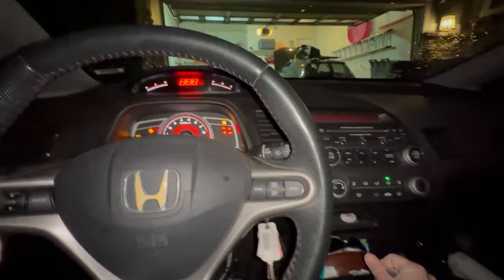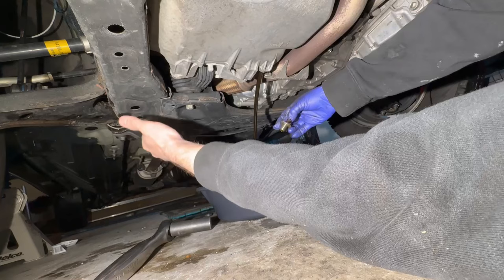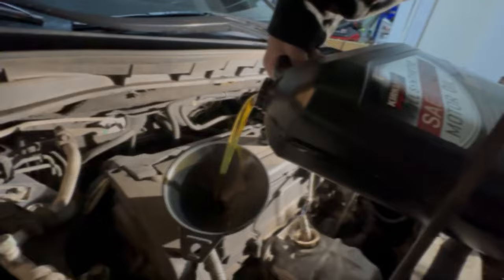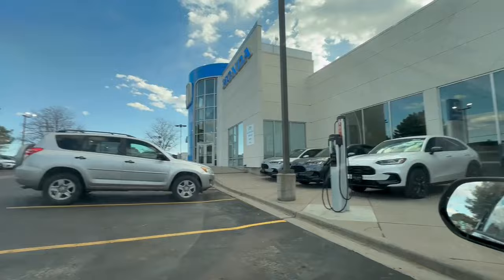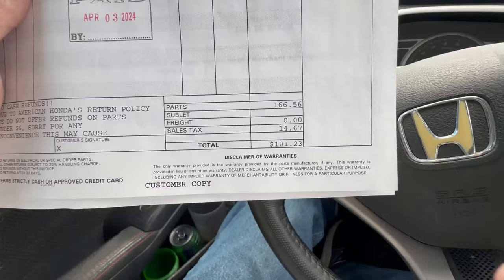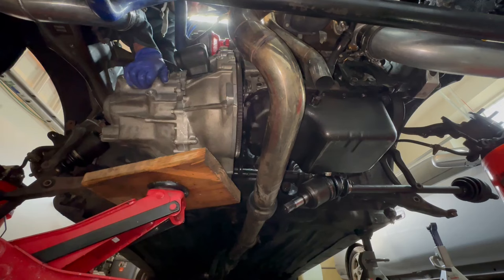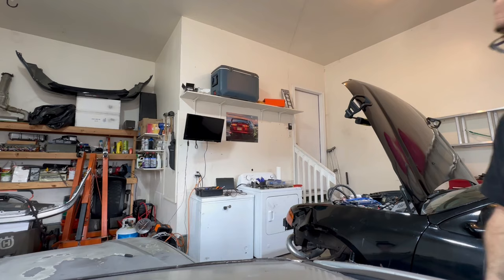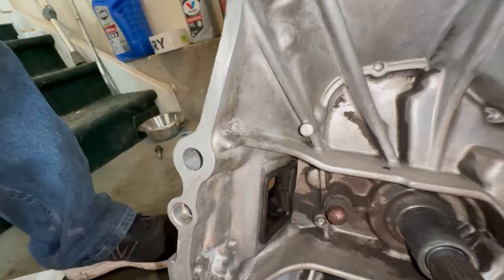INSTALLING LSD INTO TURBO CIVIC TRANSMISSION!!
Sup everyone and welcome back to the channel!

Today we are doing the quickest oil change possible on the boring ass CRV, then installing the lsd into the new/used transmission for Jack Black 😁

How far can we get?? Let's find out!